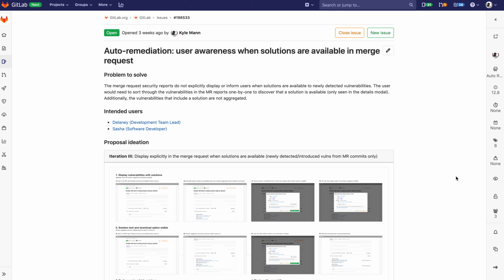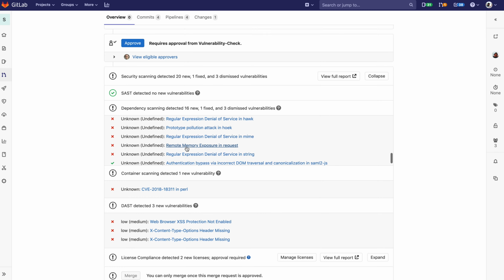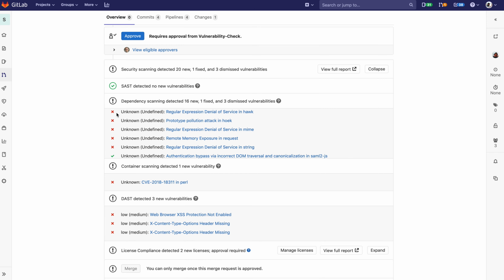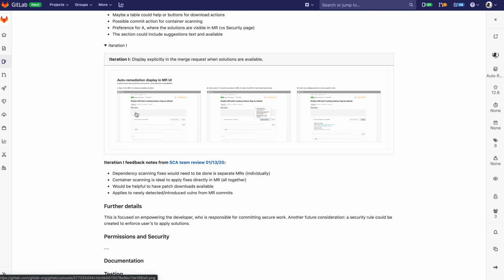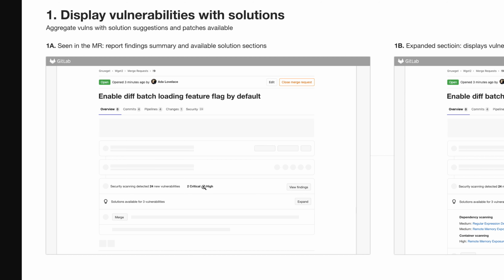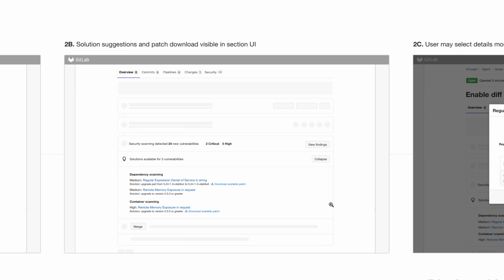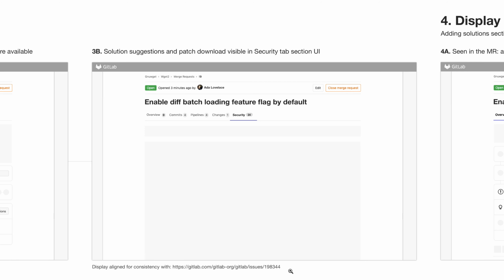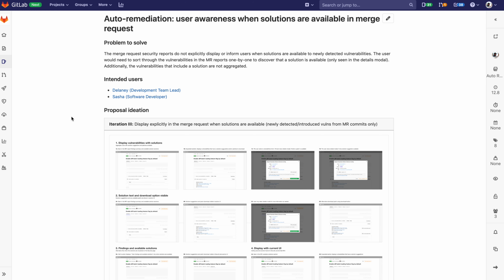Secure UX iteration review: user awareness when solutions are available in merge request